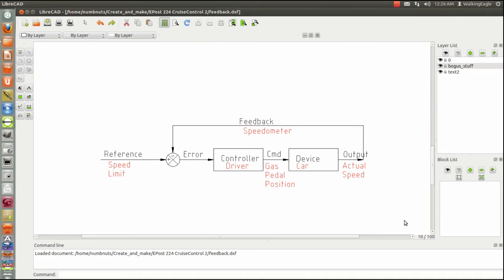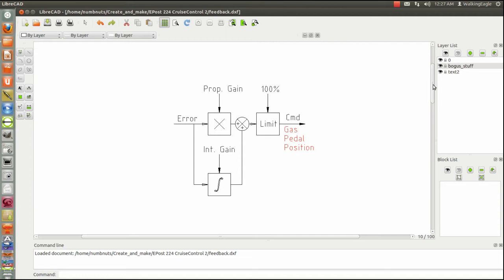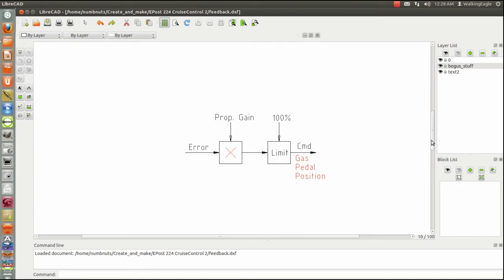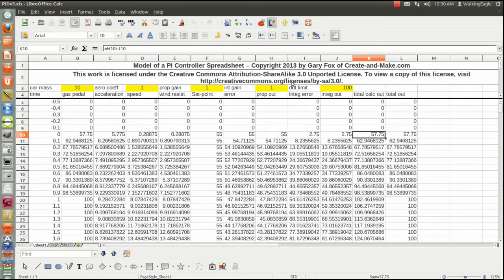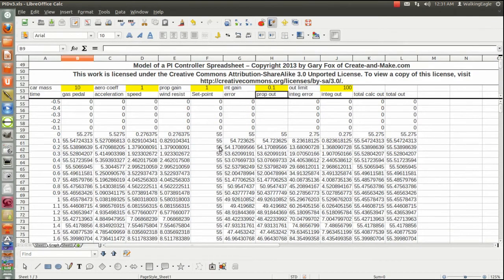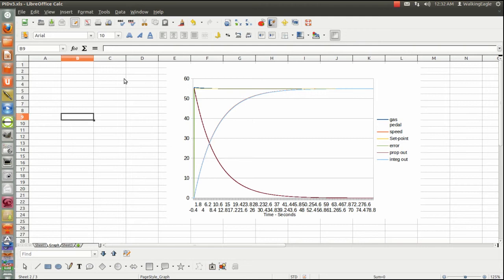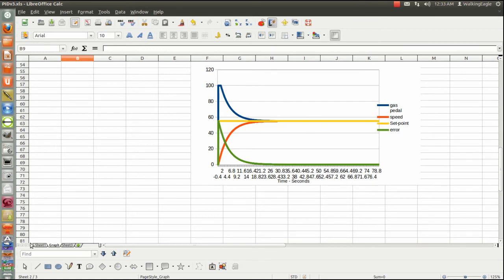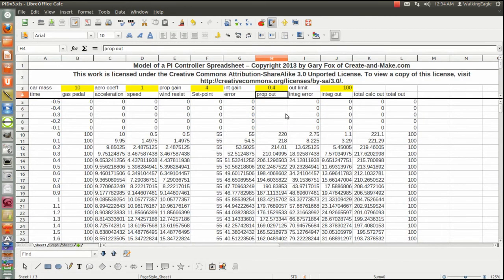Step 2 of our Cruise Control. Proportional-Integral Control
This is the third of a series of four videos.  The purpose of these videos is to show how a common form of feedback controllers work, but more importantly to show "all that crap I learned in math class" is really useful and used on a daily basis.  The proportional only control in the previous video did not get the job done.  Now we add a memory function in the form of Integral control.   This is also our first introduction to calculus.

The complete four series will introduce calculus, not in the theoretical method taught in most math classes, but from a usefulness perspective.

This shows building a math model using simple spreadsheet software.  If your computer does not have a spreadsheet I also show where you can download a very good open-source one, LibreCalc, part of LibreOffice.

The spreadsheet I use in this video can be downloaded on my blog in a post that also describes the same thing as shown in this video.  I titled that post "Putting the memory from our right foot into the controller"

All material in this video was created by me and is copyrighted.  It is licensed for sharing through the Share and Share Alike with Attribution License.  All I ask is that you link my website,